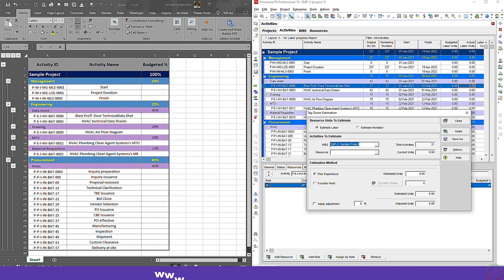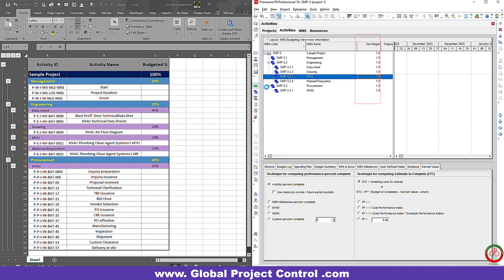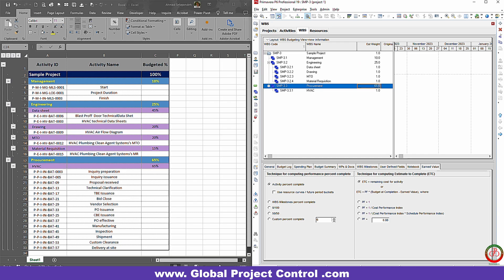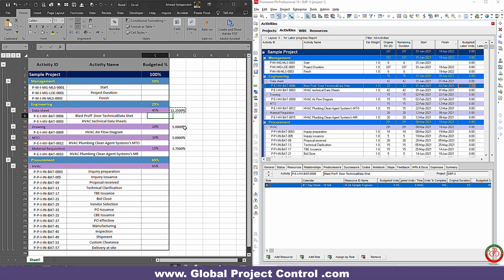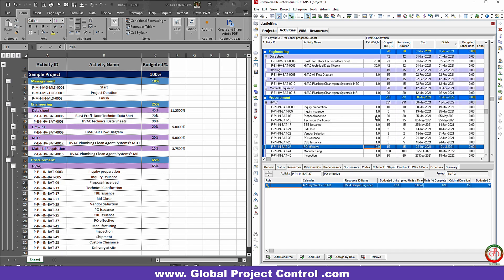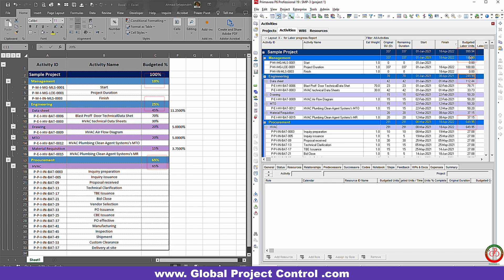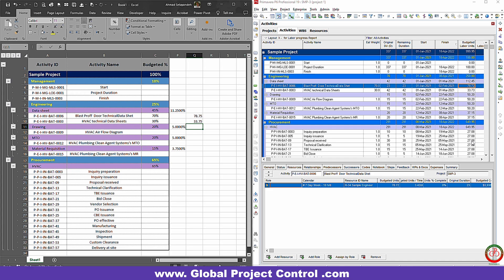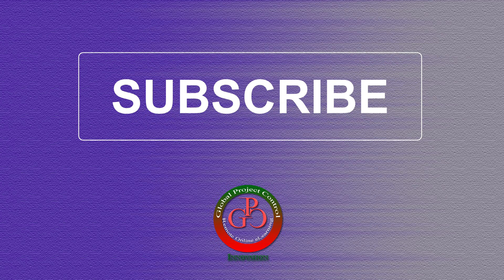🔴 How to use Top Down Estimation in Primavera P6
In this video, I want to show you how to use top-down estimation in more detail. You can assign the weighting factor to the project WBS or activities to allocate resources based on project priorities.

Let's watch the step-by-step video.